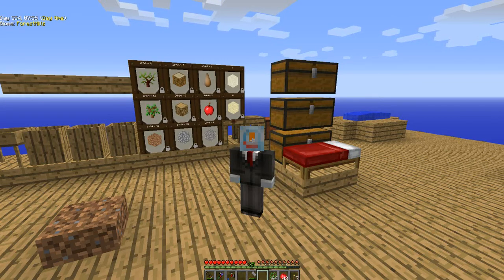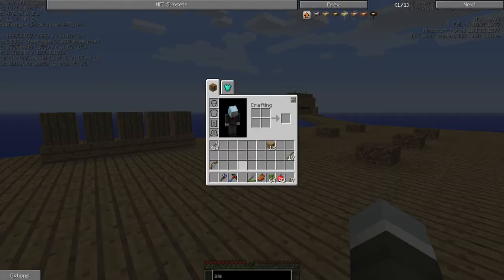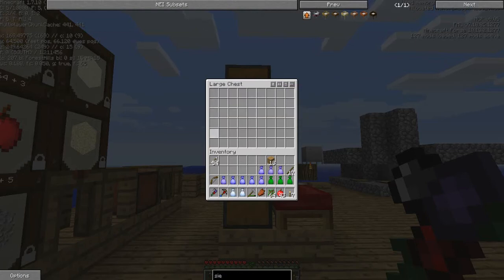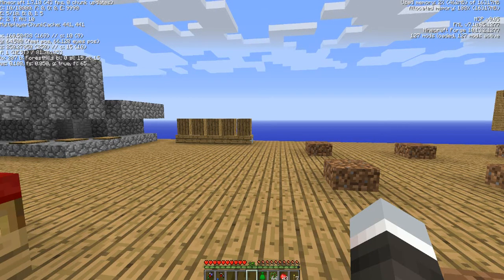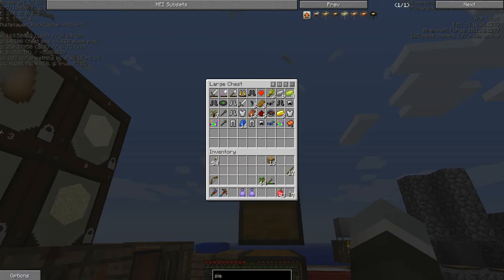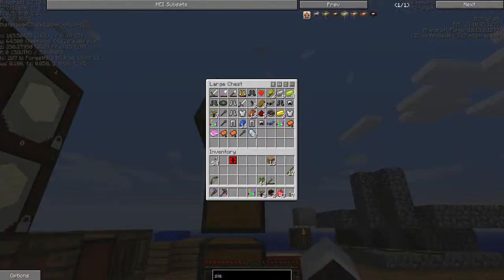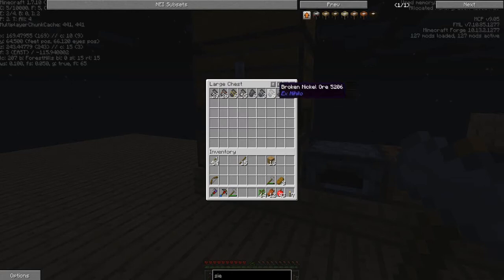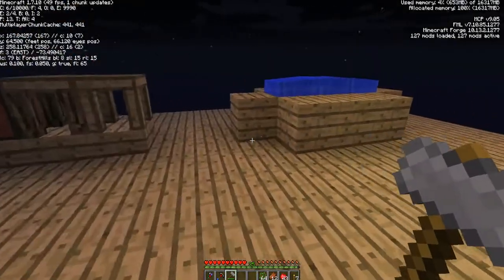Minecraft SkyFactory2 - Loot Bags and Death - [S1E4]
In this episode we open some loot bags that I received as rare drops from my quick and dirty mob farm, we discuss my misadventures with Mega Rubber Trees and my first death.

This is my Let's Play of SkyFactory2 which was put together by Bacon_Donut and is available on the ATLauncher.